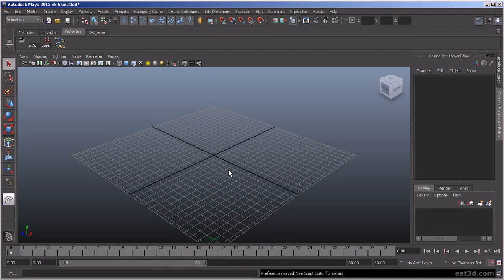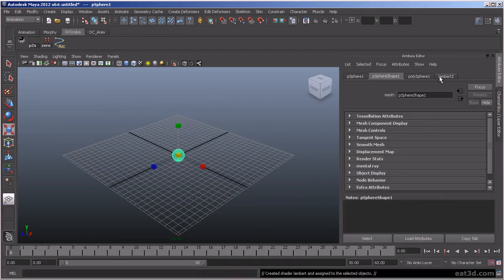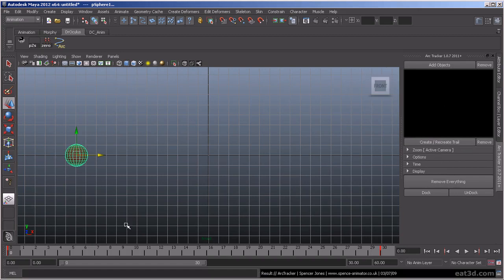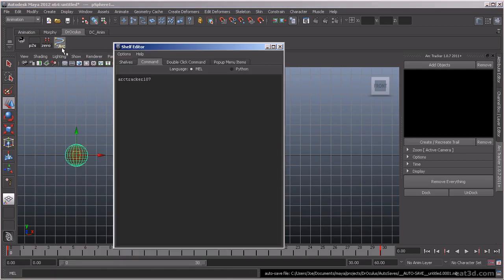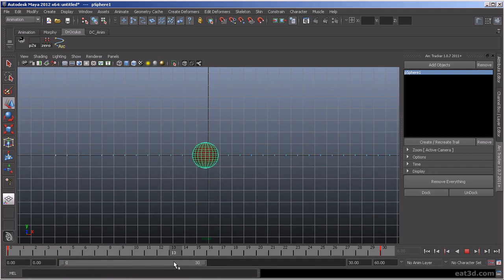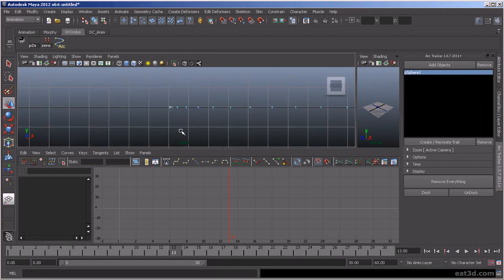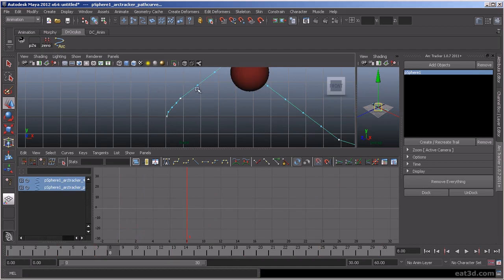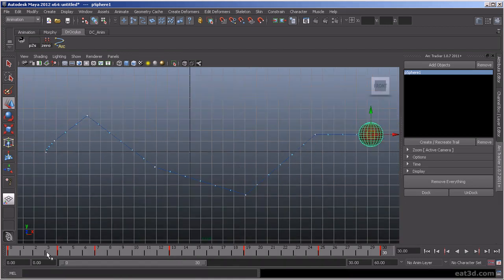Animation with Maya for Games animation intro 08 spacing 02